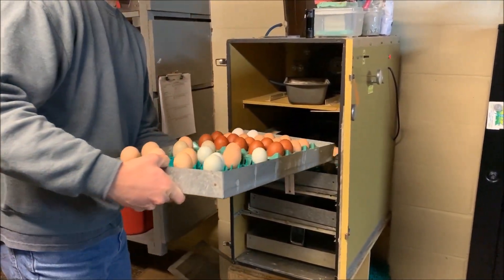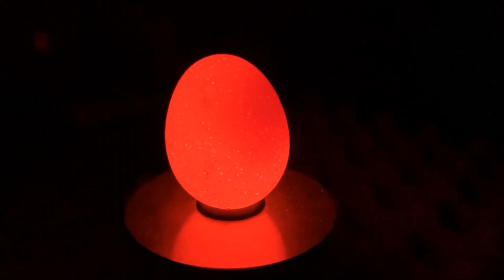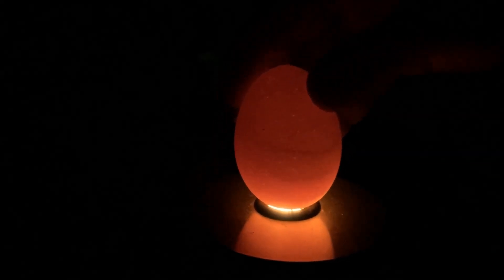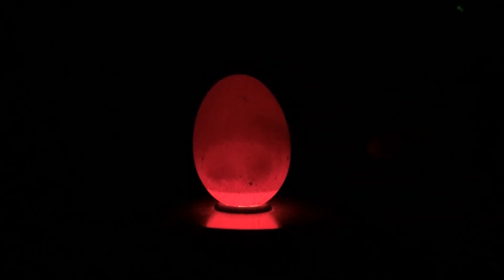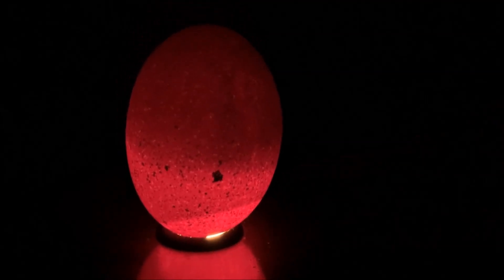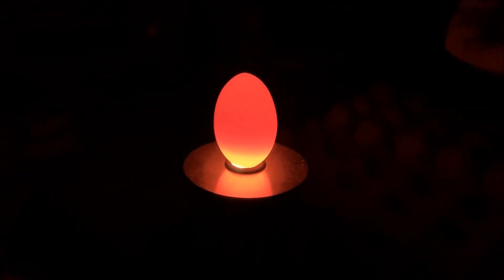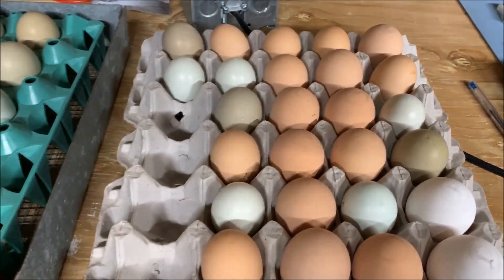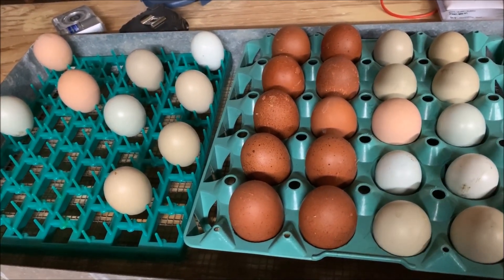Did We Find LIFE? Candling Eggs at Day 8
It's time to see how the eggs in the incubator are developing!  Did we find life?  See some dancing embryos and see how fertility is with our eggs.